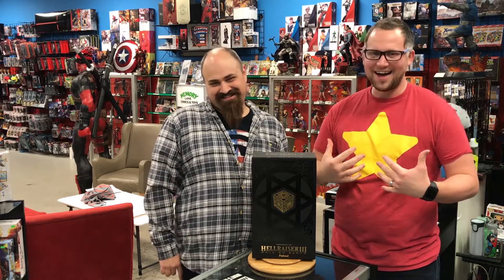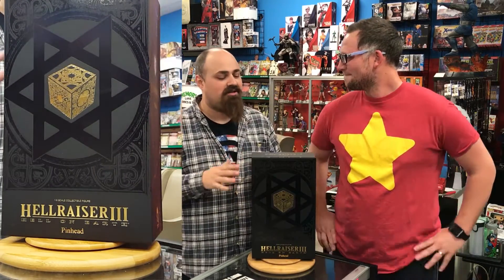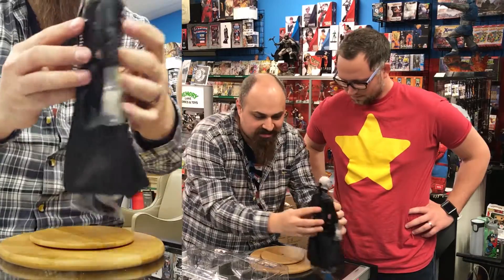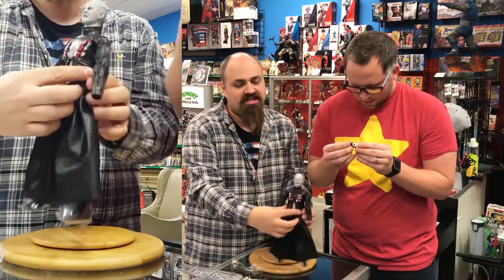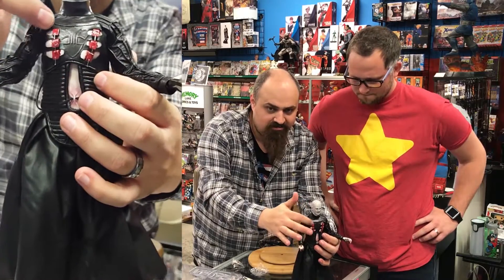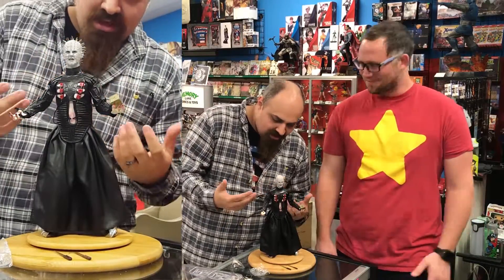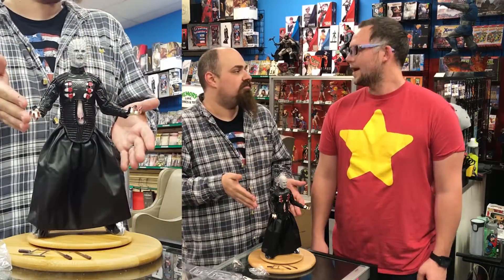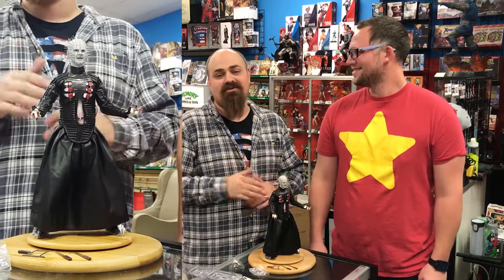Hellraiser 3 Pinhead figure - Three Zero UNBOXING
Sideshow and Threezero present the first release in the Horror Movie Heritage series, the Pinhead Sixth Scale Figure! This collectible figure features a detailed head sculpt with metal pins and hooks, capturing the realistic likeness of Pinhead portrayed in Hellraiser III: Hell on Earth. All fans of the series will recognize Lemarchand's Box, the authentic and tailored replica of the Cenobite's striking black costume, and a set of bladed torture devices and scalpel hanging at Pinhead's waist.